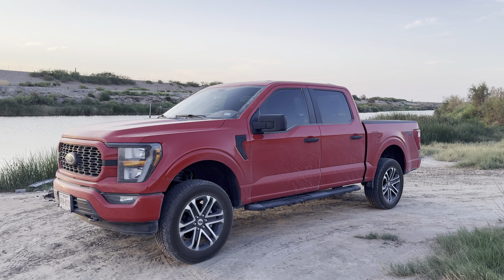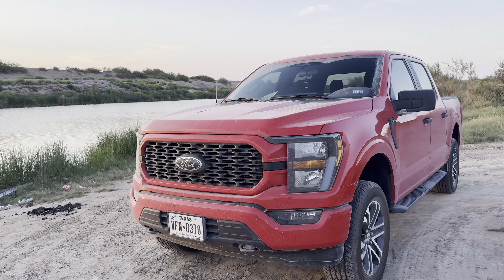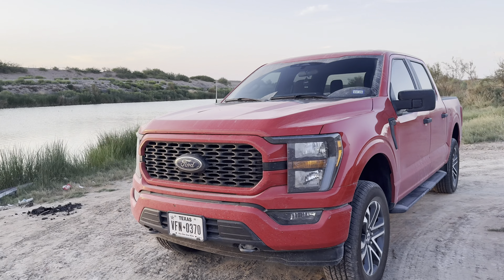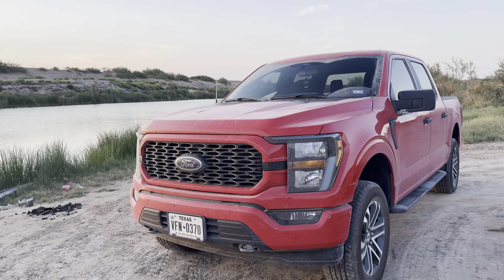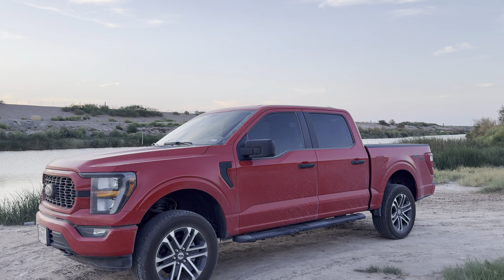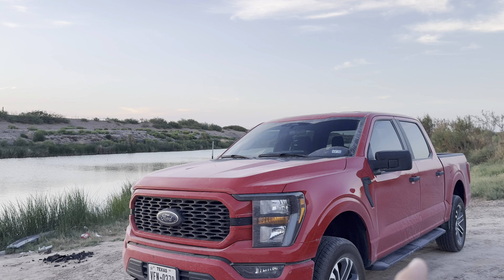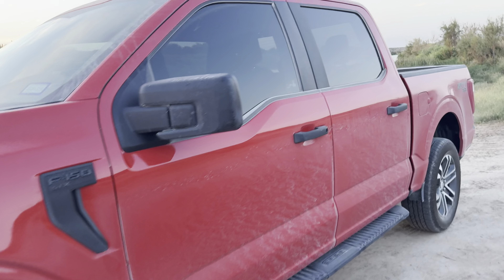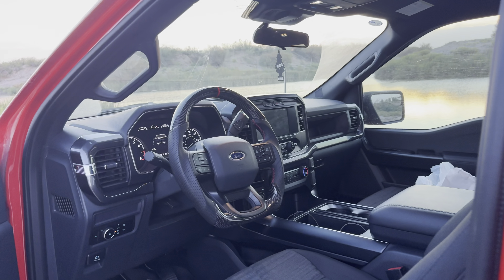5 Things I Love & Hate on my 2023 F150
Here are 5 things I love and hate about my 2023 Ford F150 XL with STX appearance package with a few add ons. Hope you enjoy!